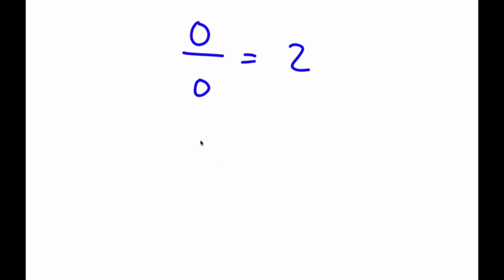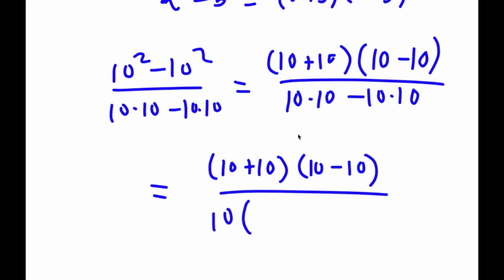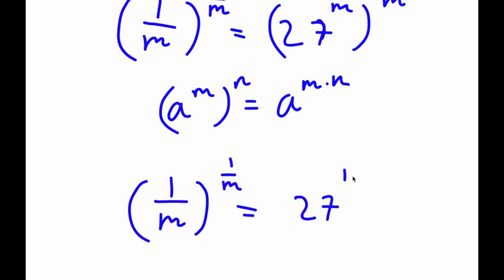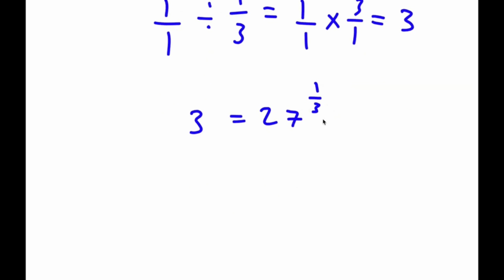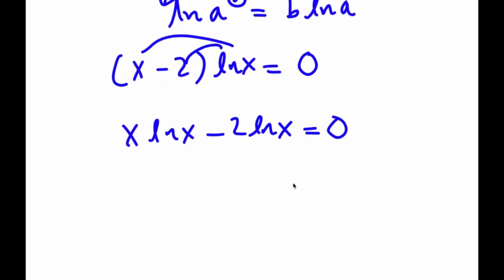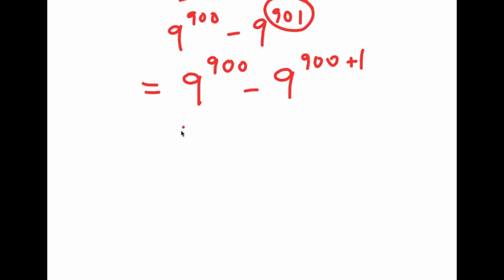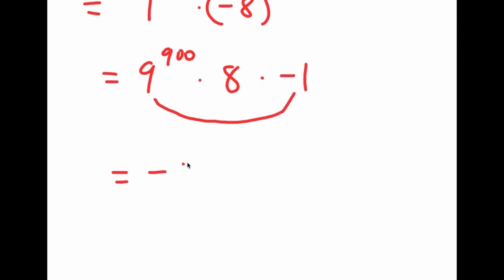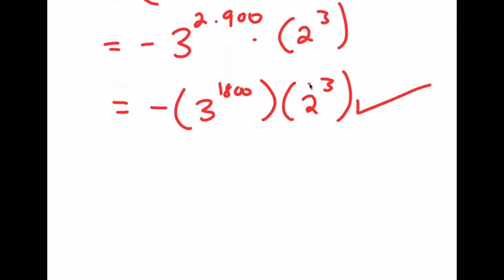Proof 0/0 = 2